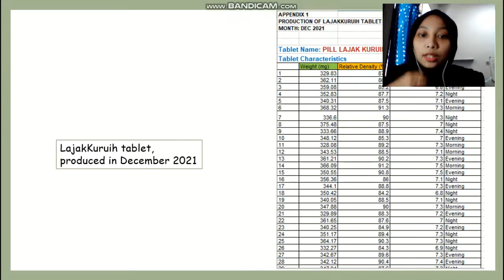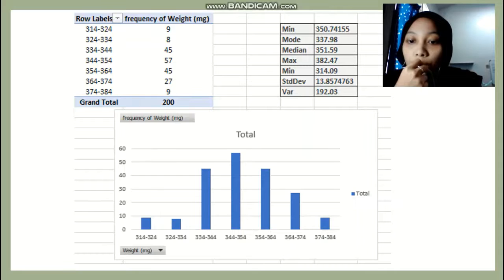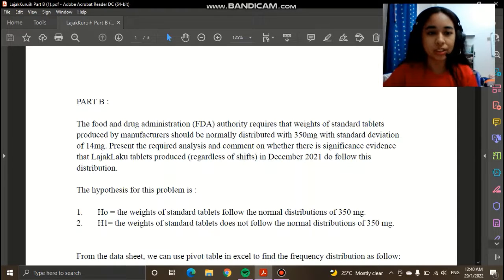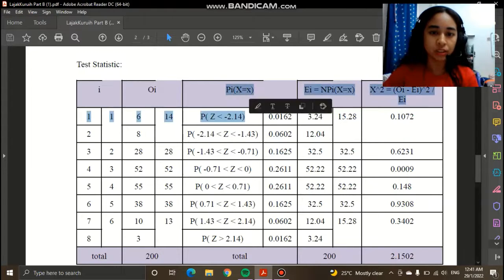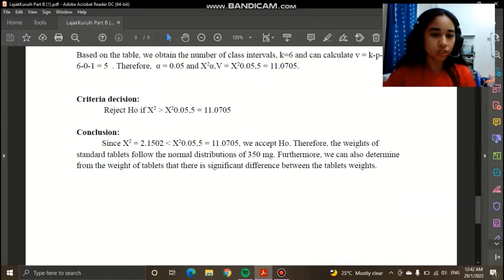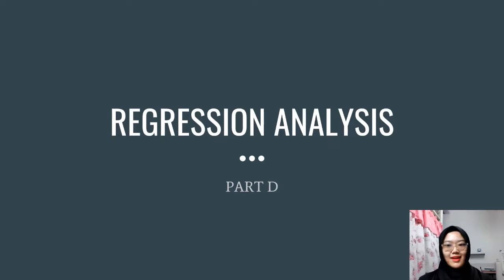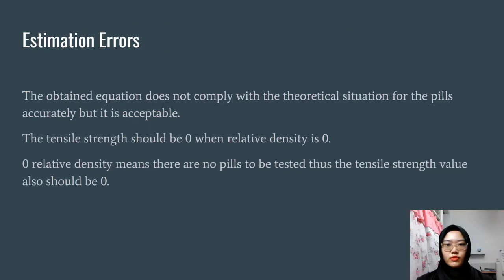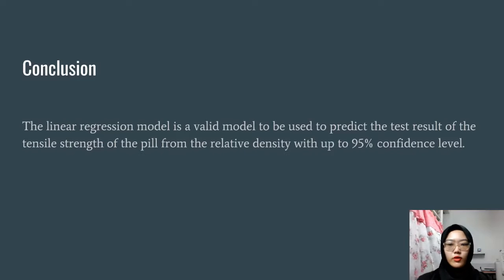[ENGINEERING STATISTICS] Assignment: Lajak Kuruih (SSCE2193-Section31 - Group G)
SSCE 2193-31 ENGINEERING STATISTICS

Assignment Pill Lajak Kuruih (G)
Lecturer : Dr. Noraslinda Mohamed Ismail

Iklil Zafirah Binti Zailan (A18KE0073)
Nur Aisyah Binti Ramli (B20EE0025)
Nurul Ain Nabila Binti Ismail (B20EE0026)
Nurul Anisa Binti Abd Rasid (B20EE0027)